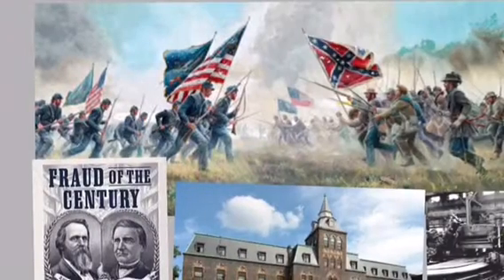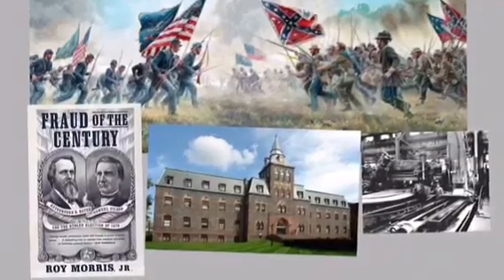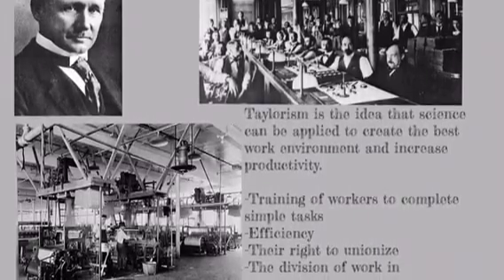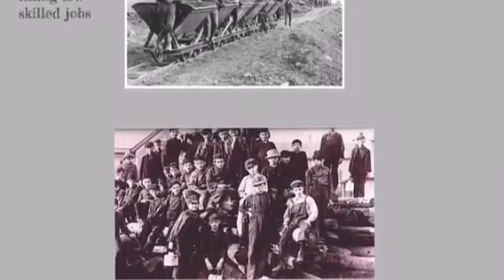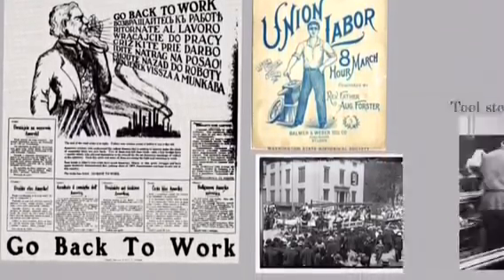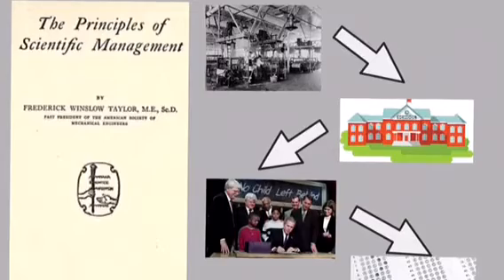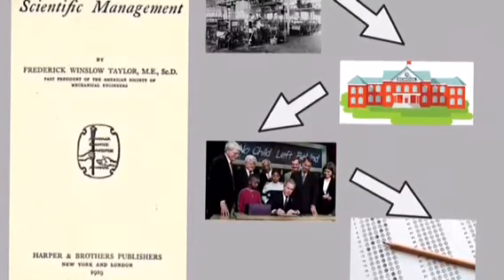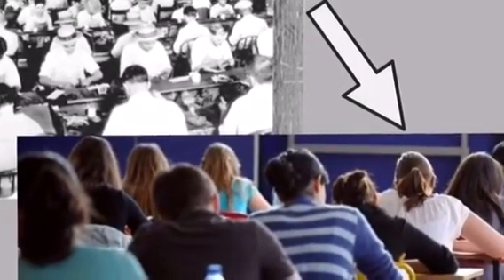Frederick Taylor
iMovie on his contributions to U.S. history.